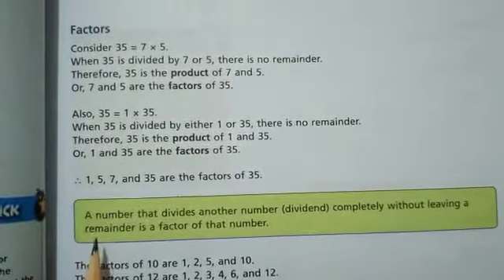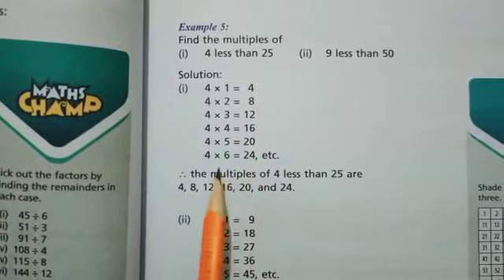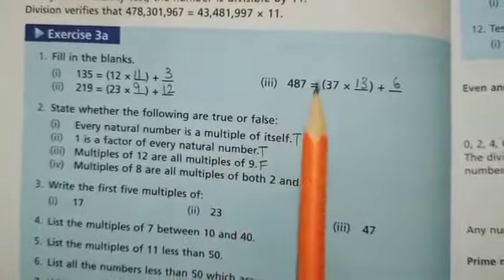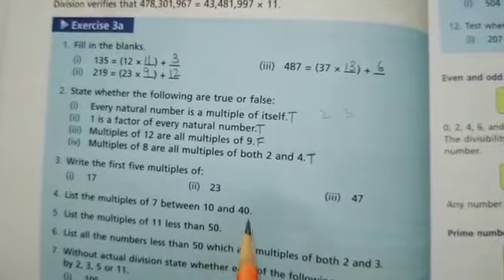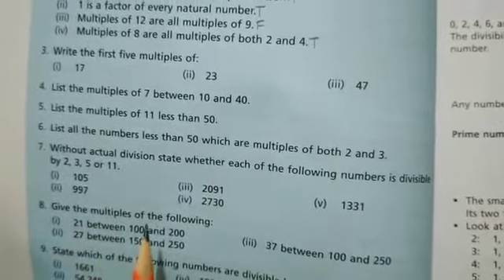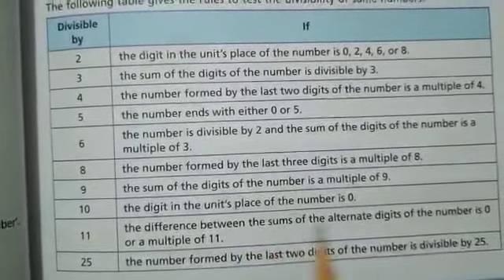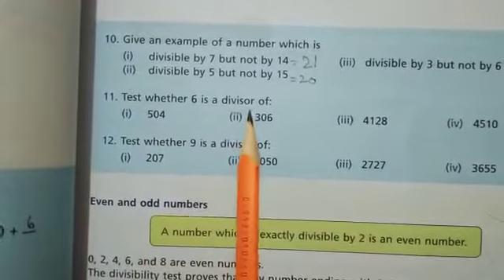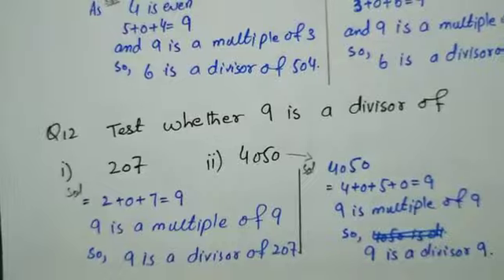Grade 6 |ٖ Factors & Multiples | New Countdown Second Edition | Ch #3 | Ex 3A Complete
Teaching in Urdu and English Languages.In this video teacher is teaching chapter no 3 Factors and Multiples Ex 3a after watching the video students will be able to find the Multiples of different numbers and they will understand the rules of divisibility and it's applications.